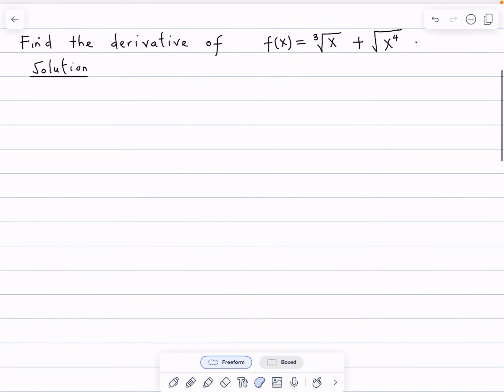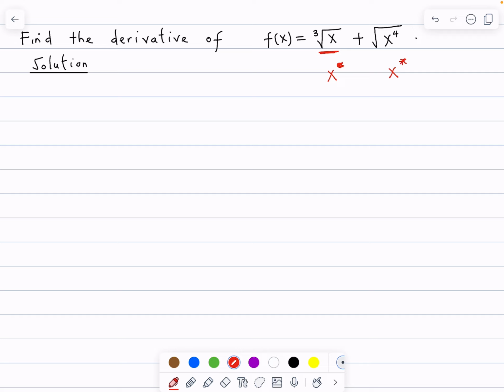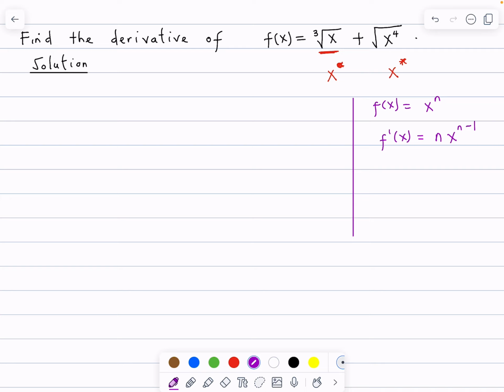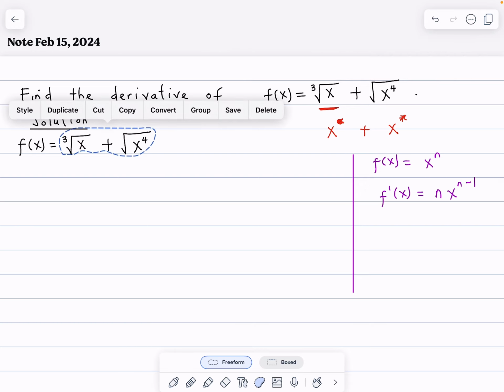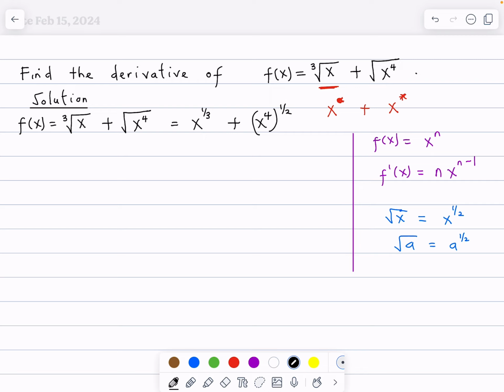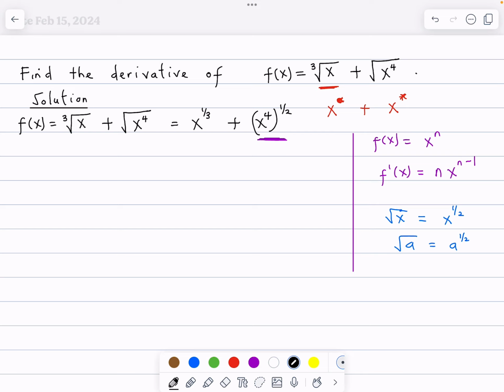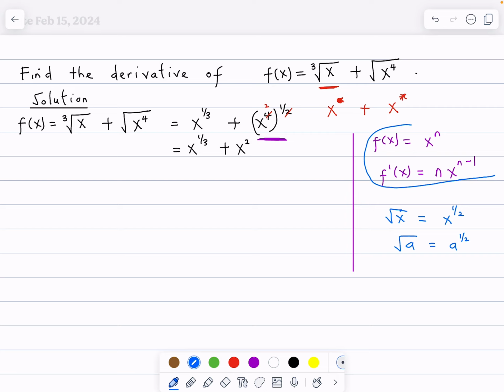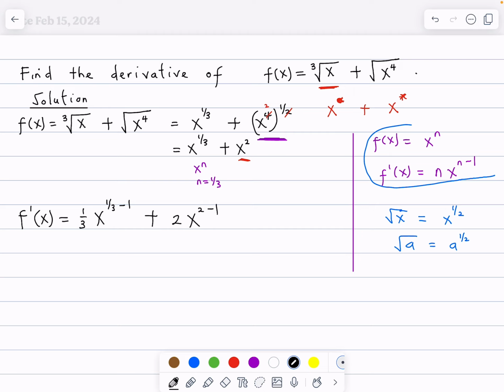How to find derivatives of functions with radicals | Calculus | Segun Ofe